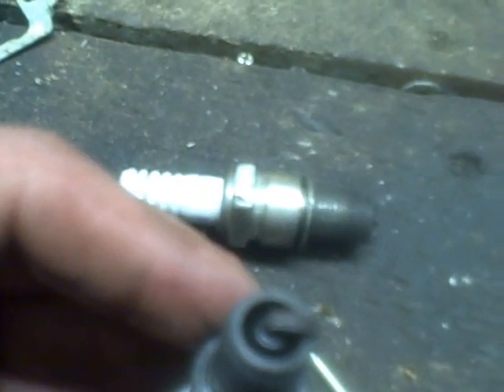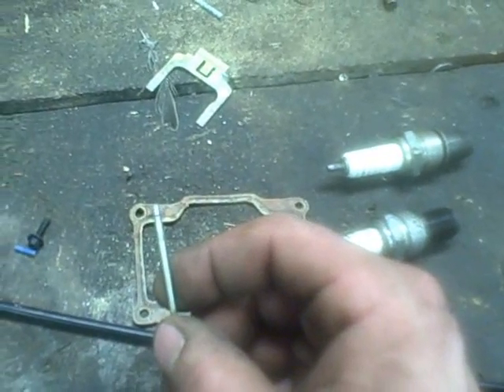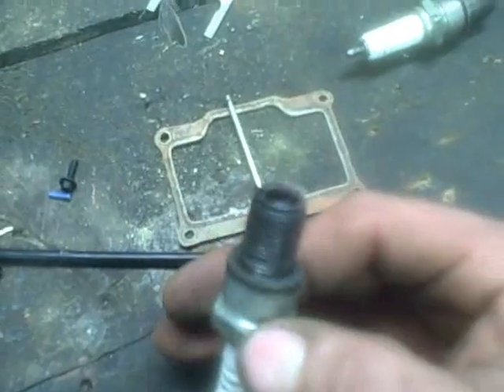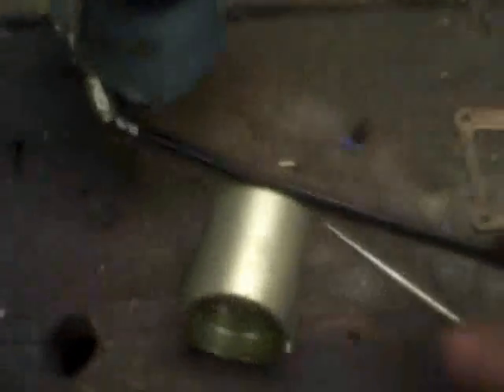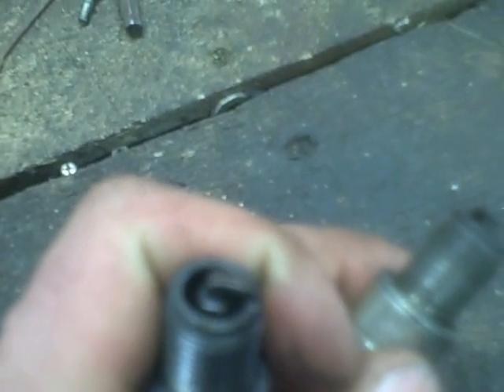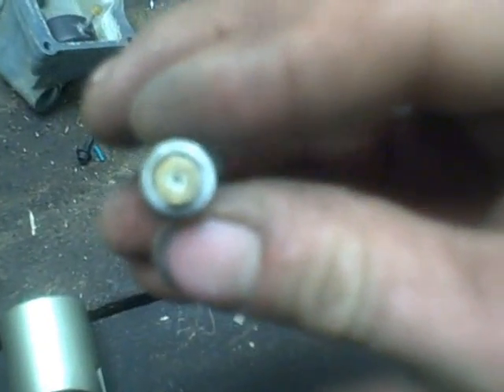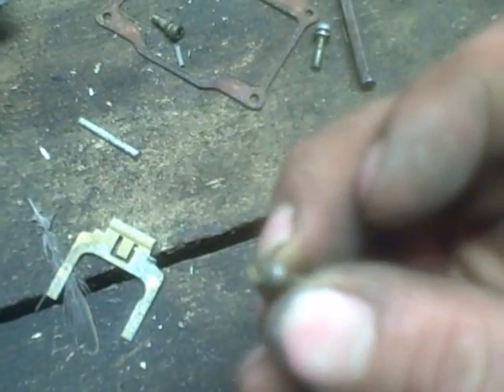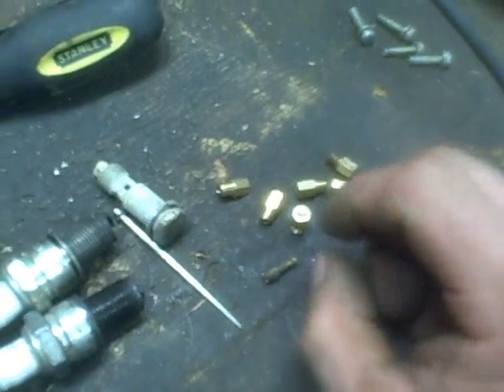ATV carburetor basic fundamentals and jetting procedures Part 2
had some people ask me some carb questions so I came up with some answers as to how they work and some basic principles to follow for jetting